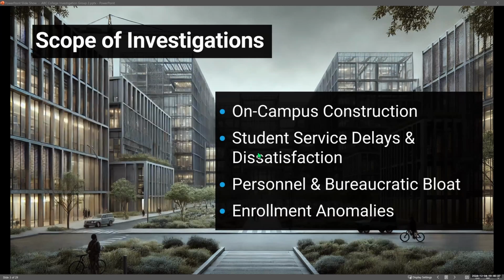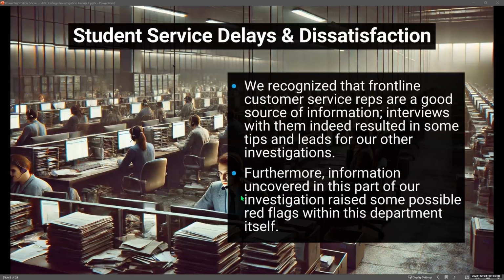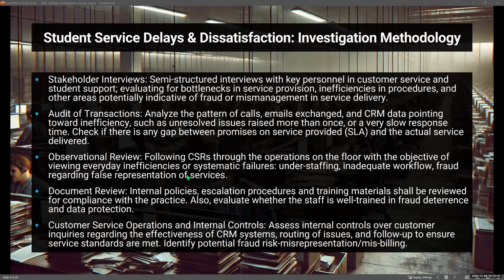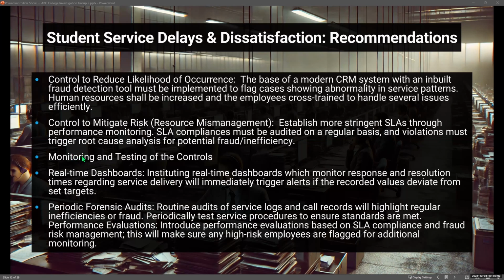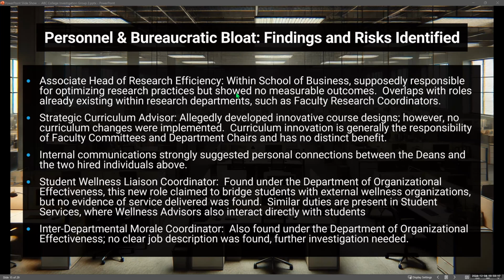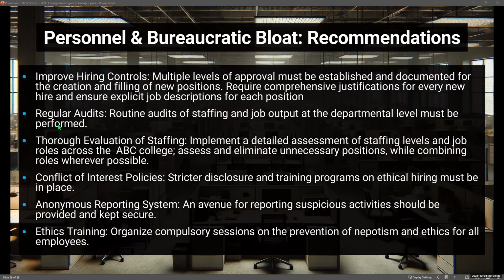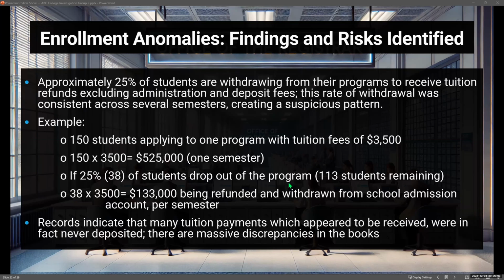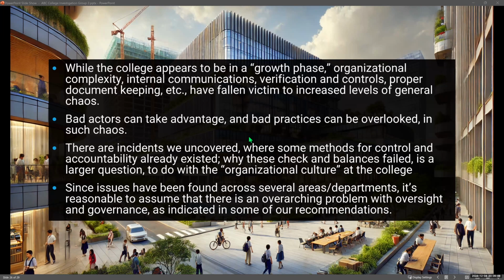ABC College Investigation Presentation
I probably bit off a little more than I could chew, with how much creative control I took on for this presentation. it was for the "Fraud and the Business Environment" course, in my Fraud Examination and Forensic Accounting program.

So yeah, this was really exhausting, but... I need a creative outlet in this otherwise mostly dry program.